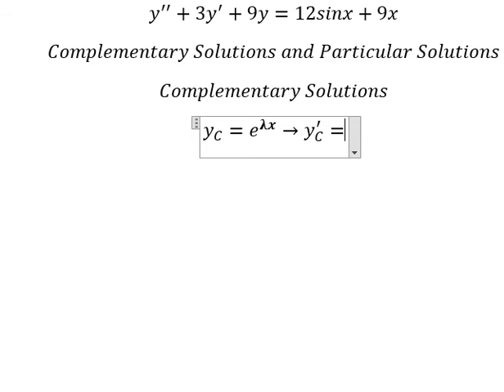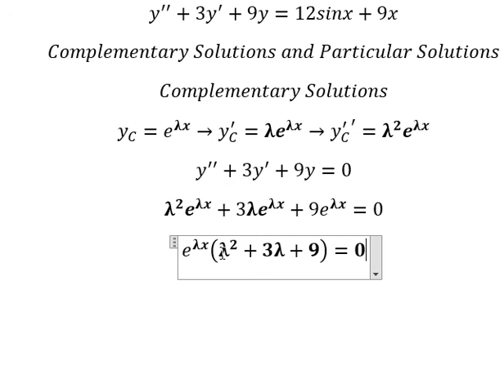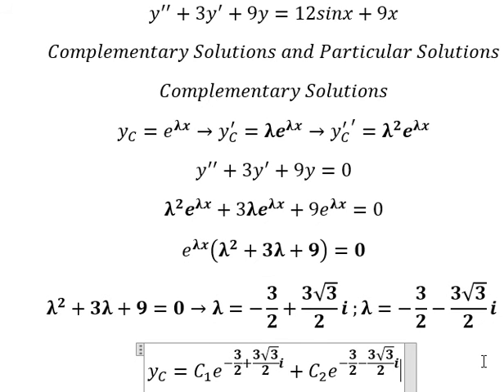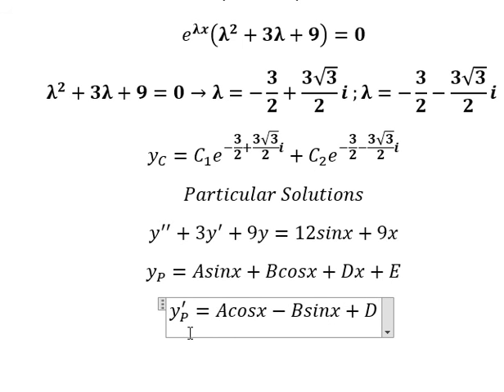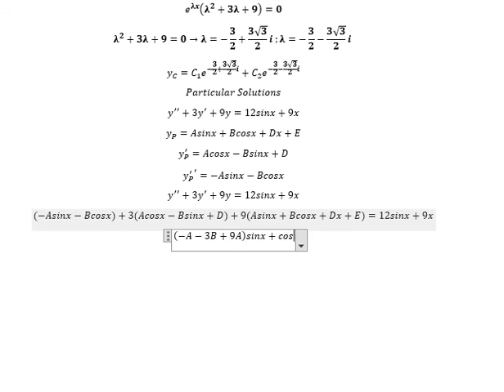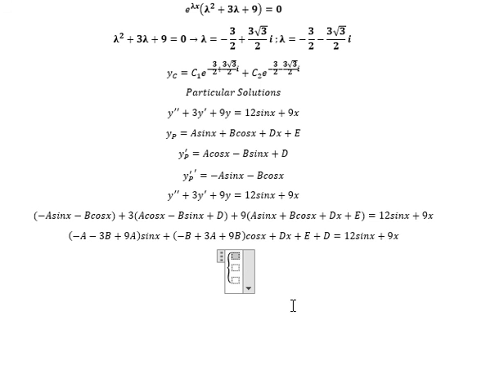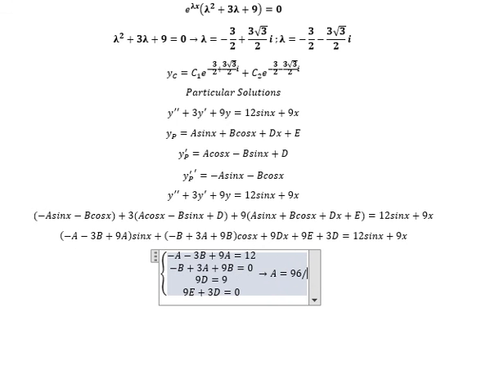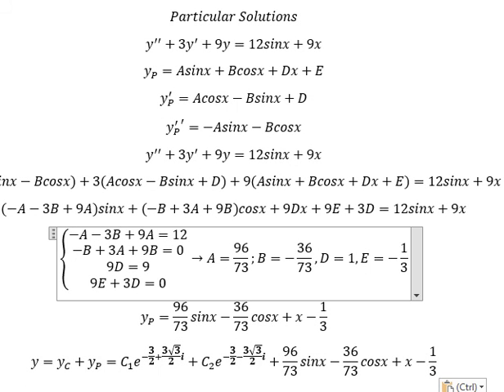Calculus Help: Differential Equation - y''+3y'+9y=12sinx+9x -Complementary and Particular Solutions